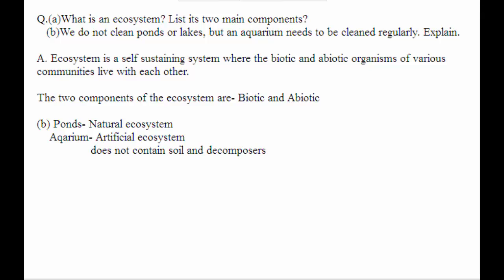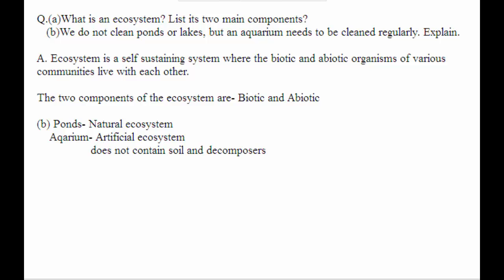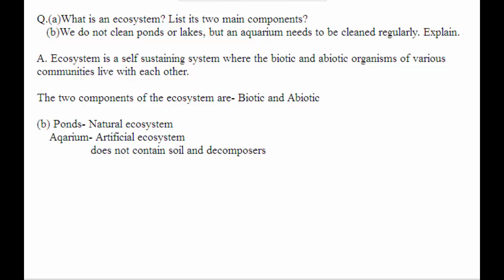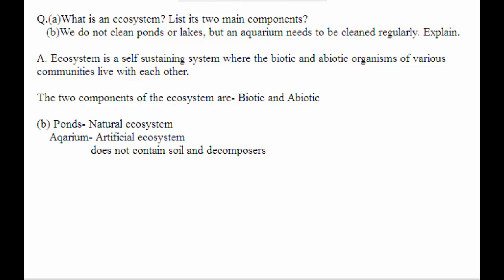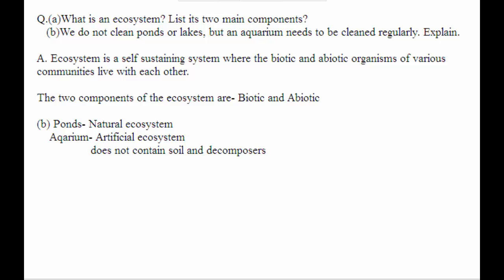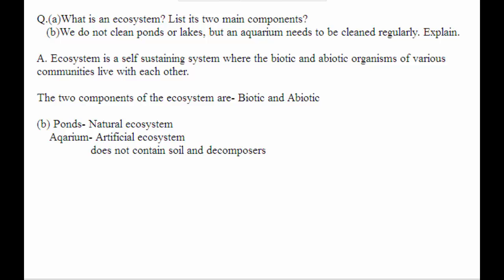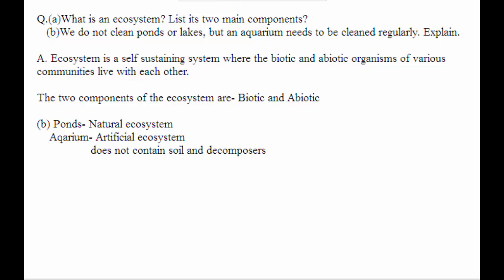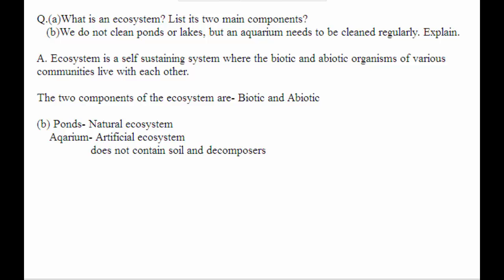CBSE Board Papers Class 10 - 2013 - Biology - Question 19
Question - (a) What is an ecosystem? List its two main components.
(b) We do not clean ponds or lakes, but an aquarium needs to be cleaned regularly. Explain.